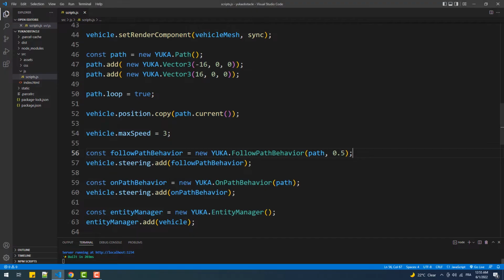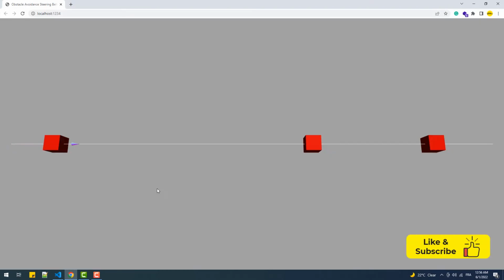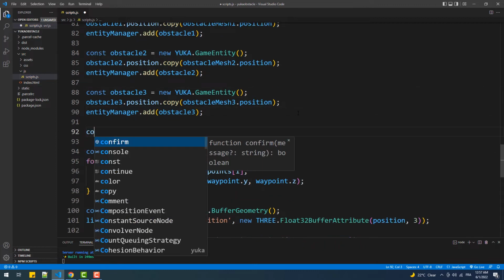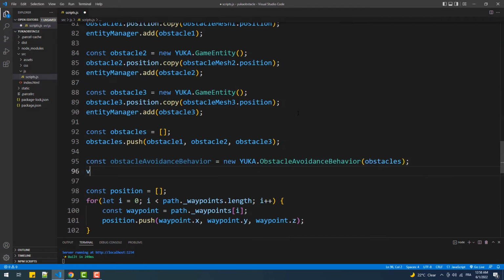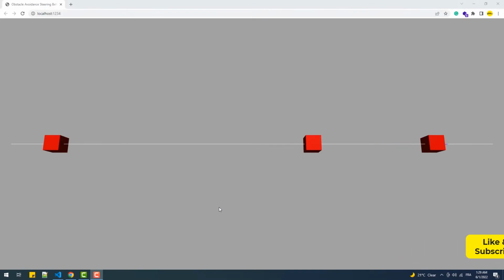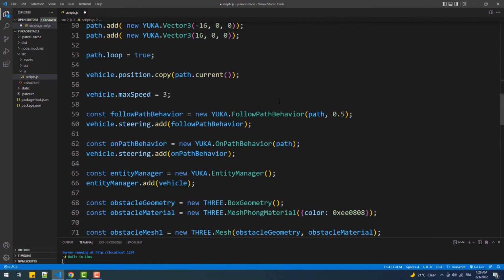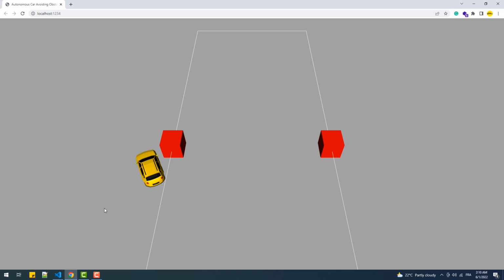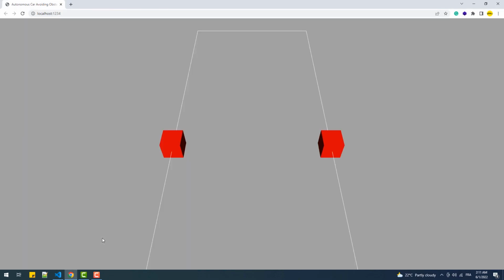Obstacle Avoidance Steering Behavior With Yuka - Three.js & AI Tutorial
This is the fourth video of a series in which we're going to add artificial intelligence to Three.js meshes using Yuka.
In this 4th tutorial, we're going to add the obstacle avoidance steering behavior to a cone mesh which makes it avoid obstacles that are on its path to a certain target.
Article
Soon
Project files
The boilerplate that I'm using in my tutorials